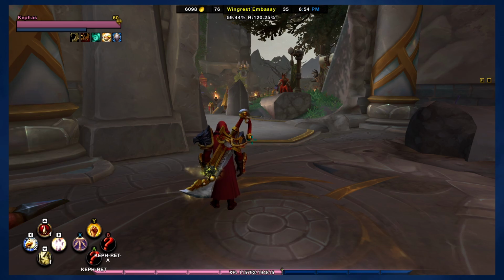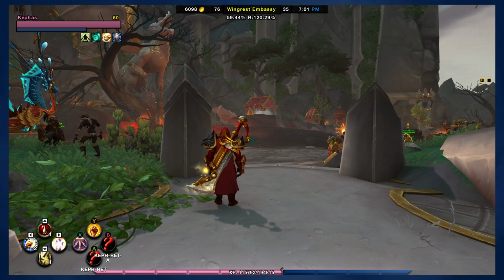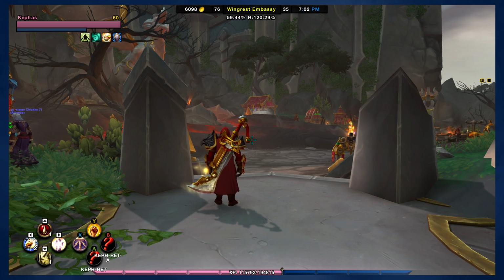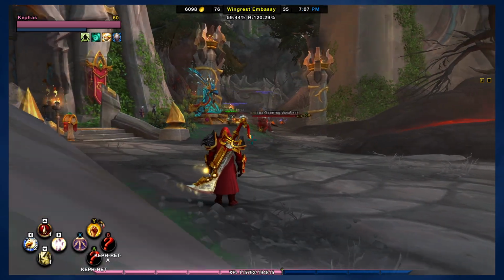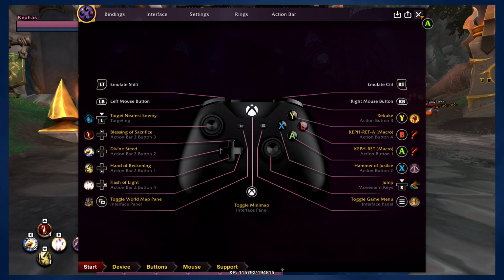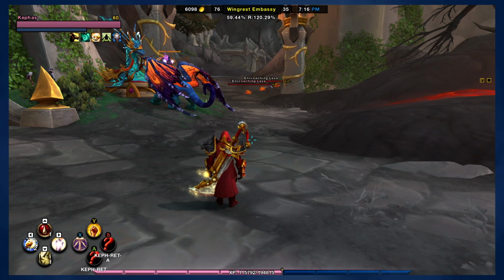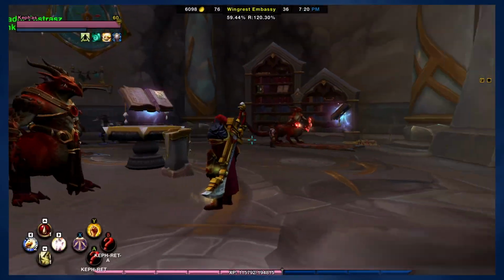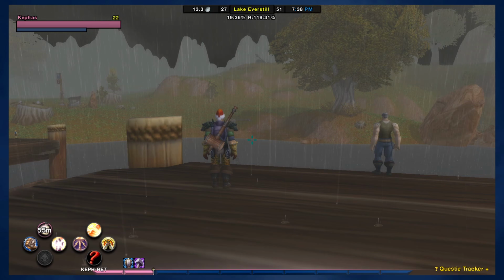My "Console" UI for World of Warcraft Dragonflight, Classic, and Season of Discovery!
The goal of my UI is primarily to make the game more accessible for me, a visually impaired gamer, but I wanted to accomplish this by creating a more console friendly UI that resembles something you would see in games like the Witcher, God of War, or Elden Ring.

Primary Addons (With Profiles)
Consoleport

Secondary Addons (No profiles)
Dynamic Cam - For the action cam features
Immersion - For NPC/Quest interactions

Optioini Addons:
Sexymap - My minimap addon
Adibags - My bag addon
Details Damage Meter - My damage meter addon
Addonskins - For integrating damage meters into ElvUI
ElvUI Location Plus - Panel plugin for ElvUI
Better Fishing - Great for streamlining fishing
Livestock - Mount management for retail wow
MountsJournal_Classic - Mount management for classic wow

0:00 - Intro
6:55 - Retail
26:45 - Classic
30:55 - Classic Era